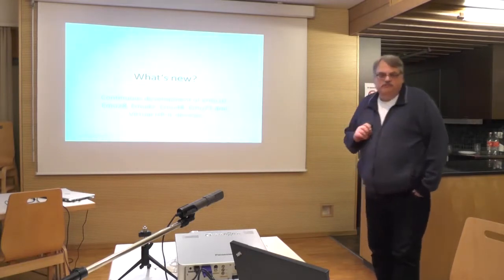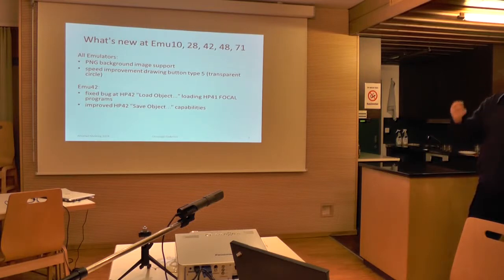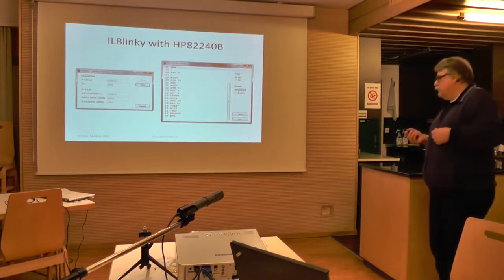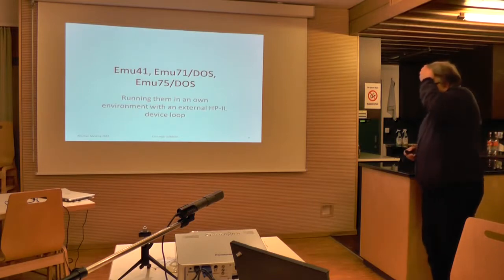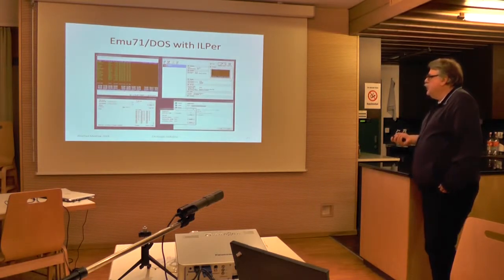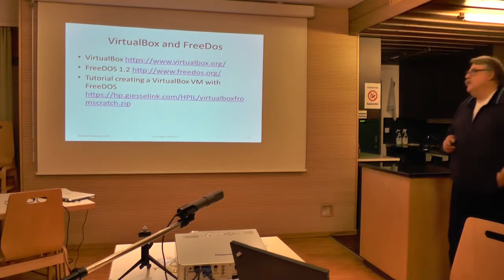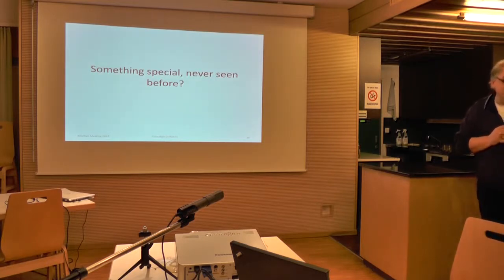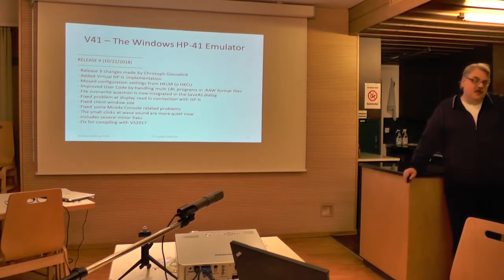Allschwil 2018 - Continuous development of HP Emulators